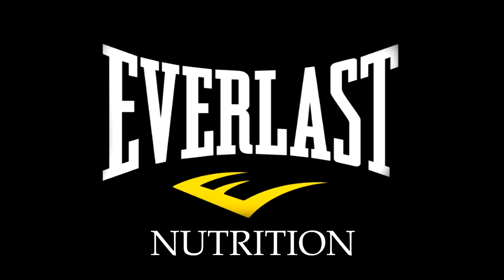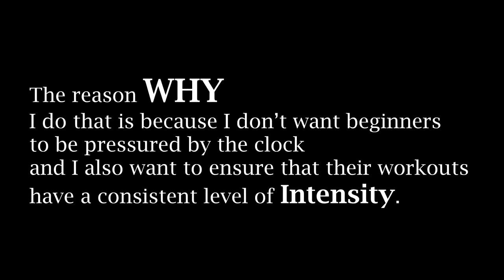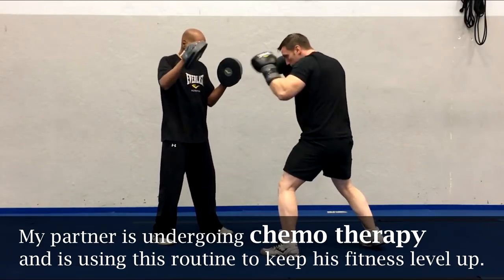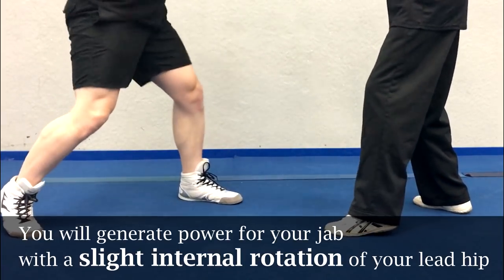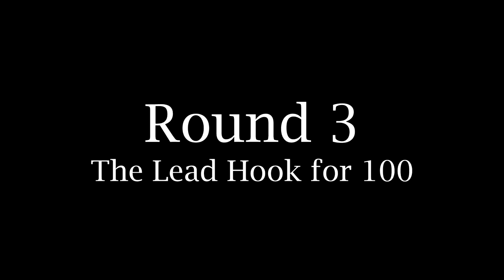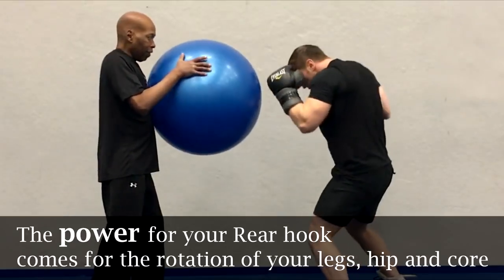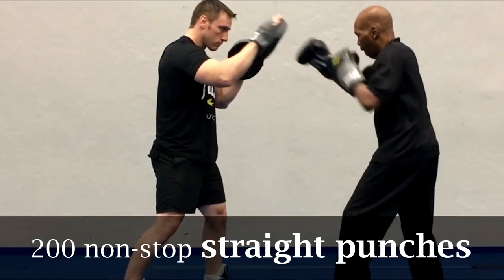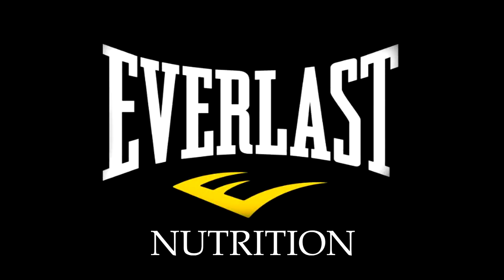New Year, New You: Kickstart Your Fitness Journey With This Beginner Boxing Workout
Looking to get into great shape for 2018, then follow Everlast Nutrition Trainer, Mike Gales as he walks you through a boxing routine for beginners that will help you crush calories.